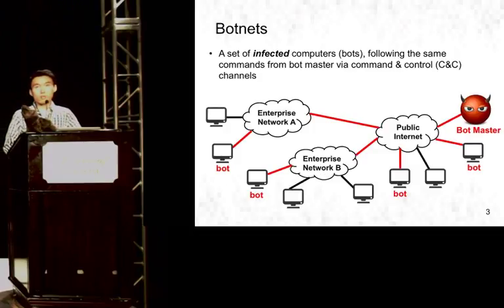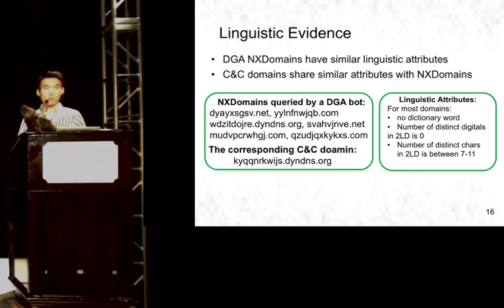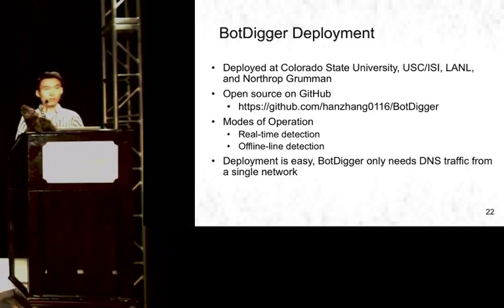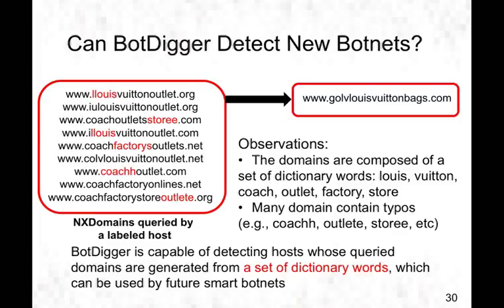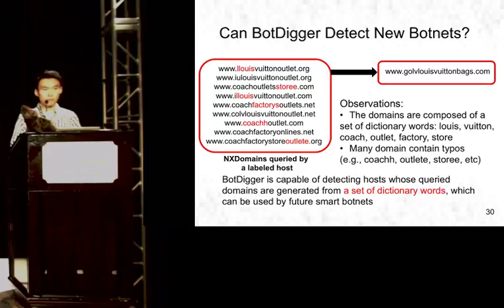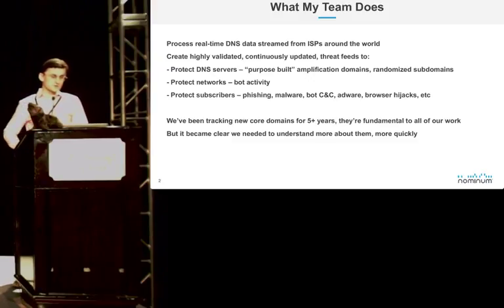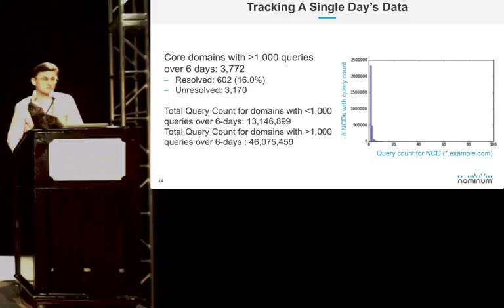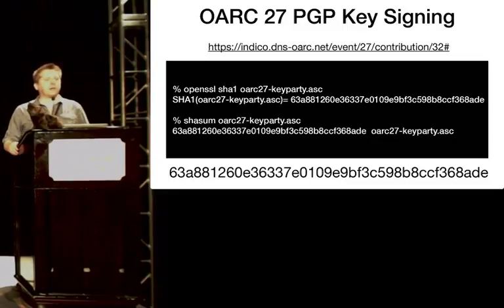DNS OARC 27: Saturday Morning, Second Session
San Jose, California